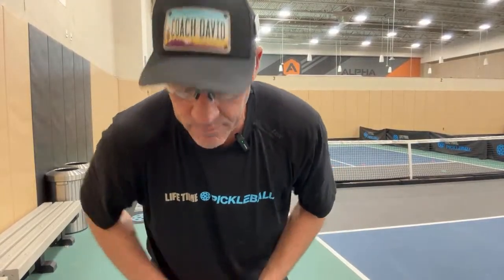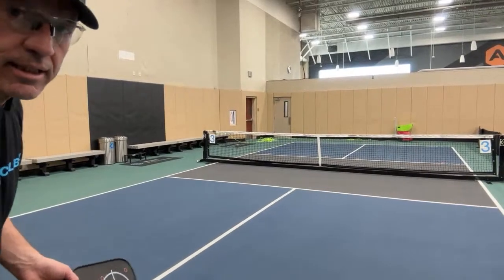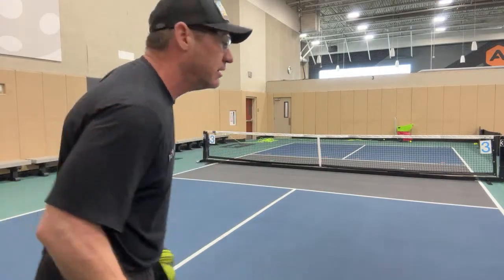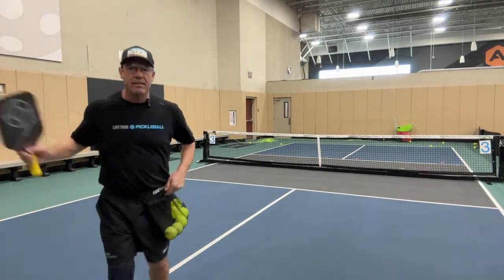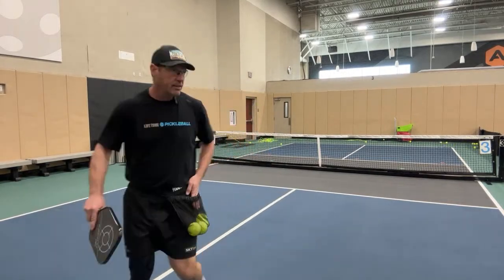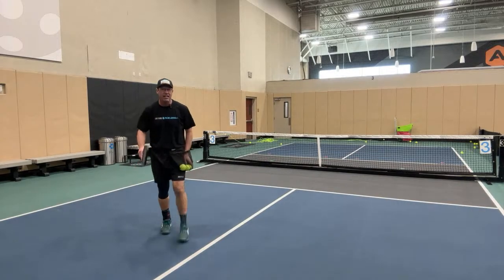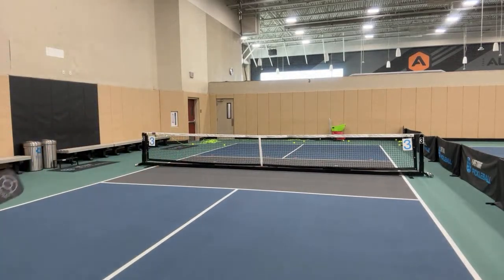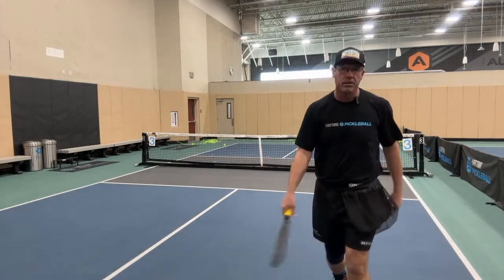The #4 Pattern in my Pickleball By Numbers System w/ Coach David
How to play pickleball.  What is Dynamic Doubles?  What is Dynamite Doubles?  What is pickleball?  Instruction, strategies, tips & tricks for the pickleball novice to a tournament player.  I, Coach David, am a Pure Blood Pickleball player (PBPP).  This means I was not a tennis, racquetball or ping pong player prior to learning pickleball.  I try and seek out the best trainers and knowledge I can find and incorporate it into my game.  I have been a professional golfer, a semi-professional baseball player and am an expert in self defense and sell a dvd and online program demonstrating that knowledge (see at SelfDefenseMadeRealEasy.com).  But my newest passion is pickleball, and I plan on being a top player.  Therefore, I will learn from anyone willing to share knowledge.  I hope this helps you with your pickleball journey.  I plan on posting many pickleball related videos including gear reviews, instructional videos and more.  My home turf is Lake Havasu City, AZ.